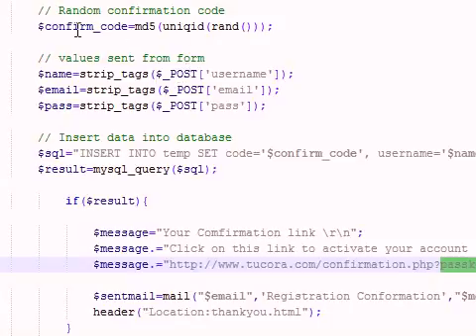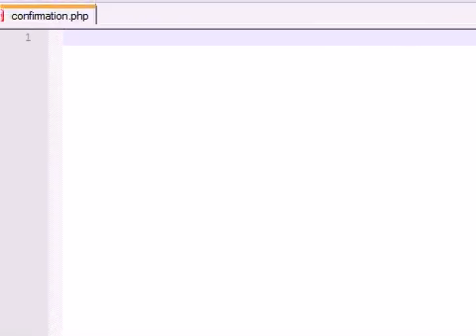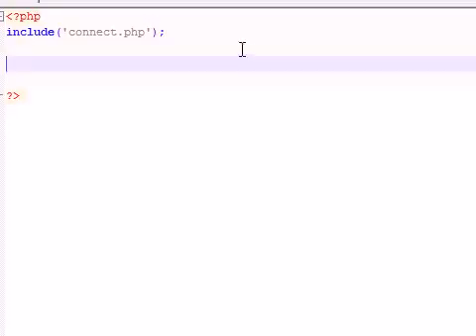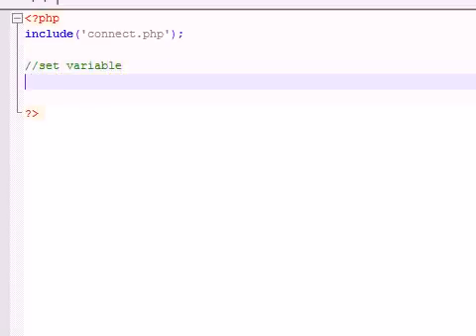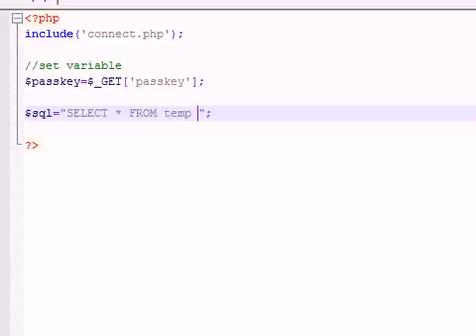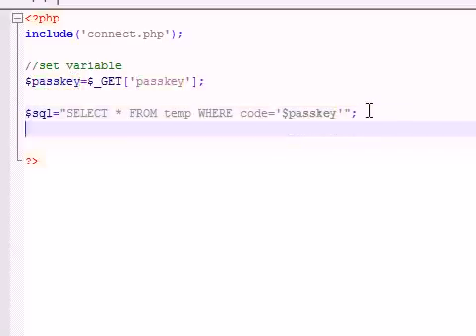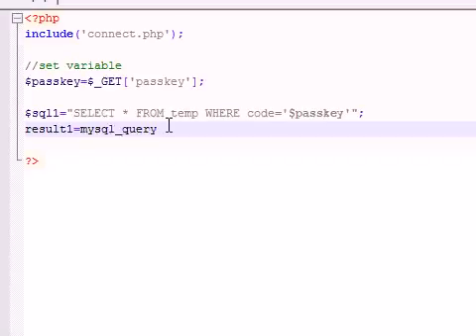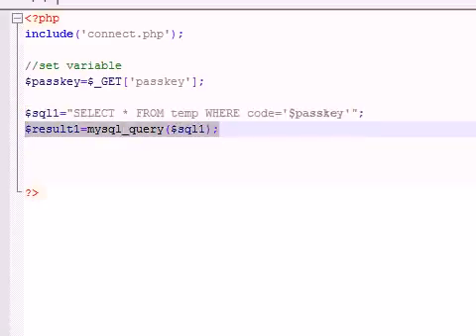PHP Tutorial 32 Email Confirmation for PHP Game